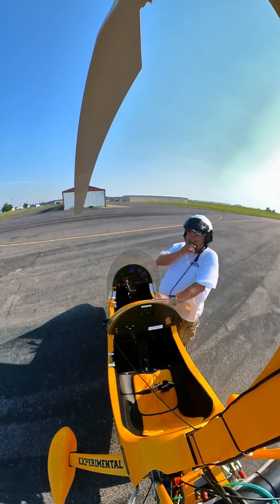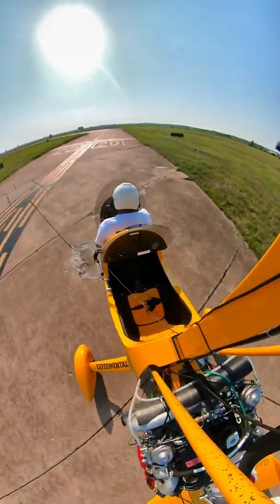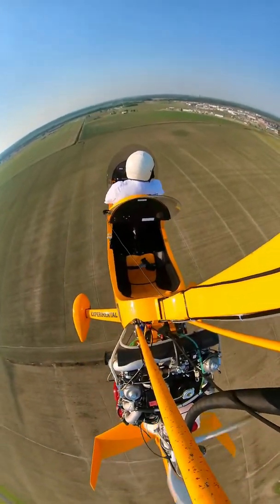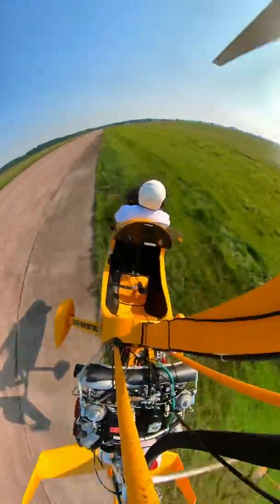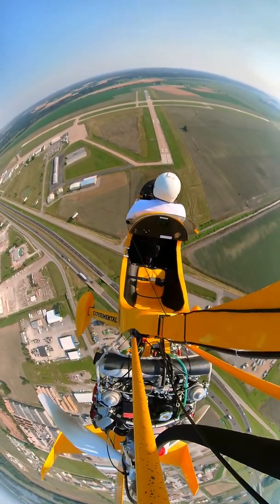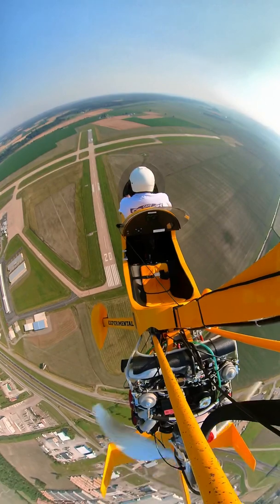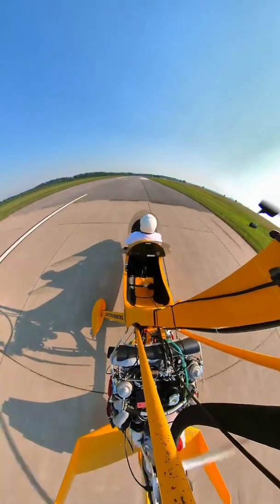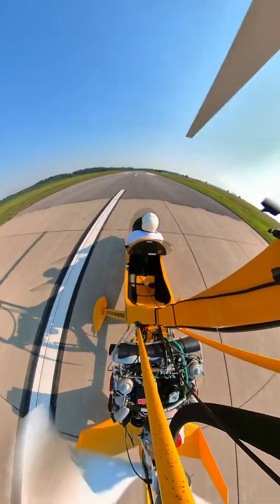We shut down the Engine for Engine out landings in a Magni Gyroplane@Cape Copters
Paul Salmon, CFII shuts down the engine at altitude to demonstrate the ability to land the aircraft in an emergency.  Performing landings to a spot. The Gyroplane is potentially the safest of all aircraft with loss of the powerplant.